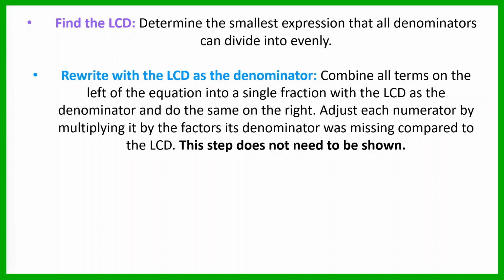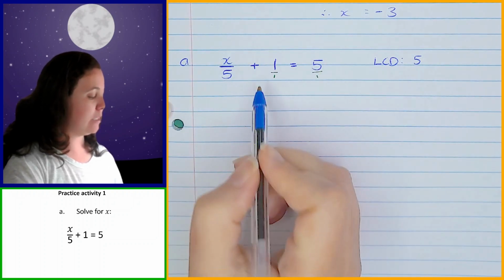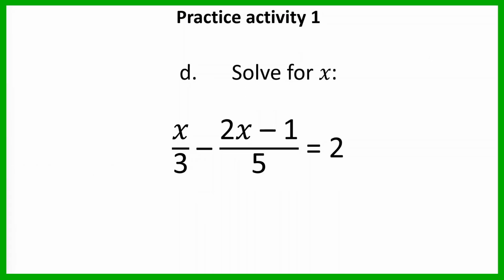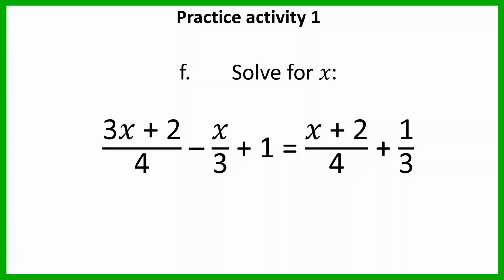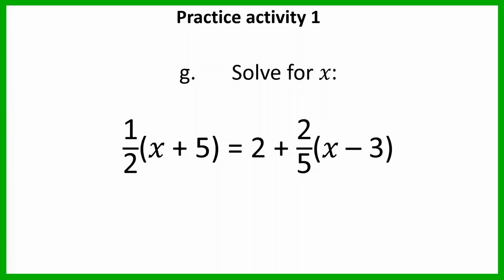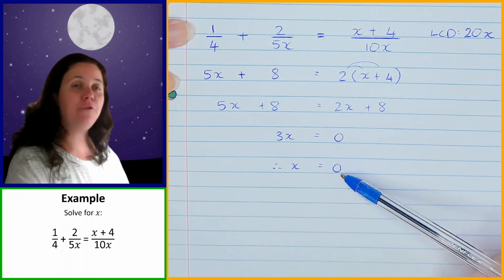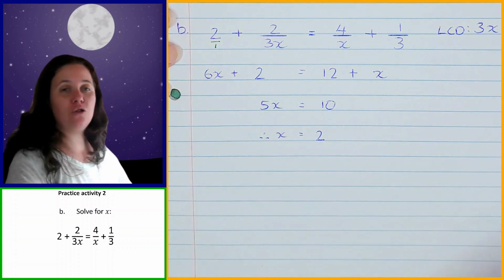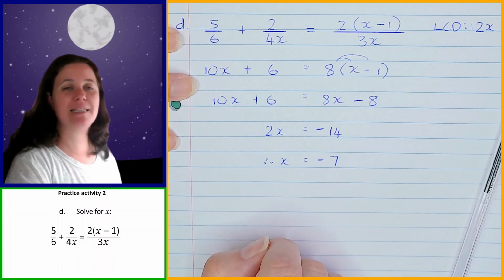Grade 9 Maths Term 1 Lesson 31 Solving Equations with Fractions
In this video, we'll dive into  Solving Equations with Fractions, a fundamental part of the Grade 9 Mathematics curriculum (CAPS) under the Algebraic Equations topic. Here's a breakdown of what you can expect to learn:

✅ Solving equations with the unknown in the denominator
Restrictions - denominator cannot equal zero

Join me in this educational journey as we unlock the mysteries of  Solving Equations with Fractions. Happy learning! 📖🎓📊

Timestamps:
00:00 Solving equations with fractions
01:04 Example - Solving equations with and unknown exponent
05:24 Practice activity 1a
07:44 Practice activity 1b
10:06 Practice activity 1c
12:29 Practice activity 1d
15:15 Practice activity 1e
17:47 Practice activity 1f
22:14 Practice activity 1g
27:47 Solving equations with the unknown in the denominator
28:47 Example - Solving equations with the unknown in the denominator
31:19 Practice activity 2a
34:17 Practice activity 2b
36:55 Practice activity 2c
39:58 Practice activity 2d